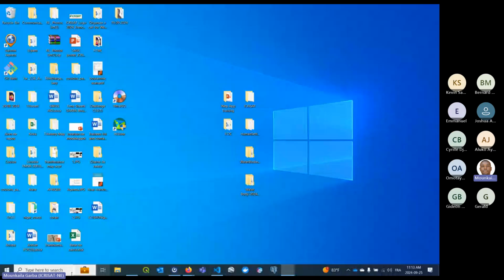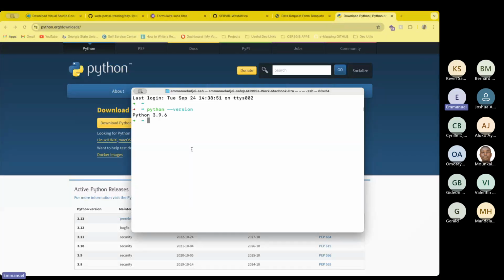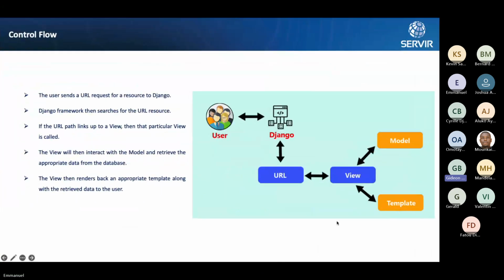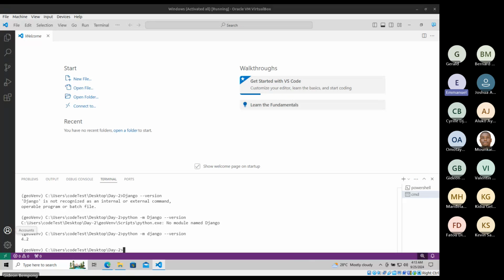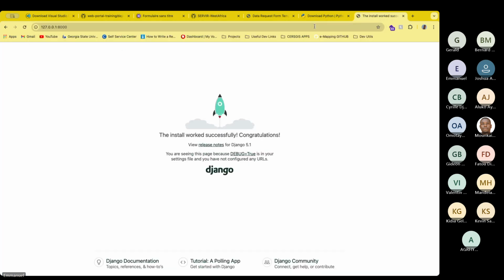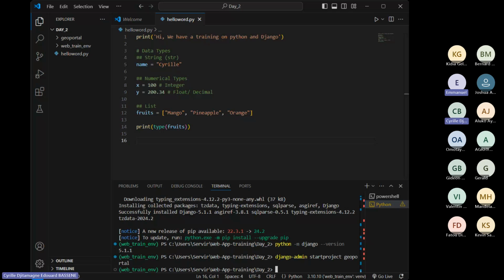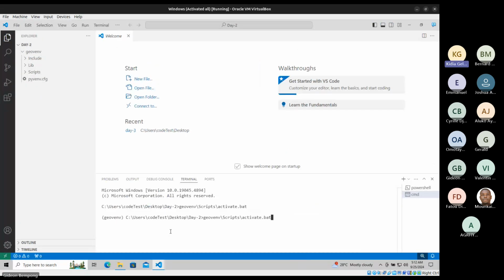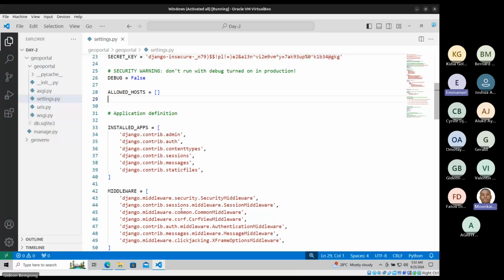SERVIR West Africa Training on Geospatial Web App Development Part 3